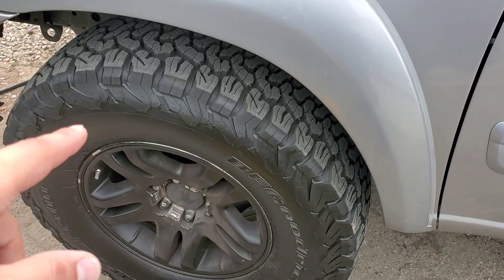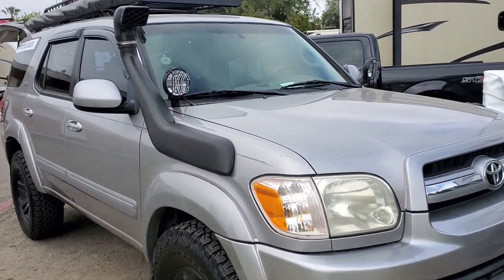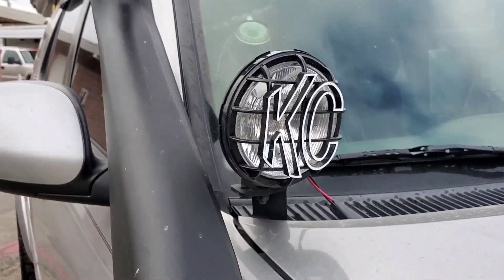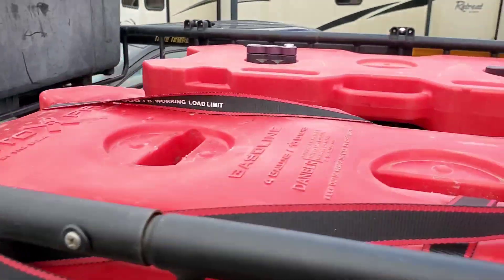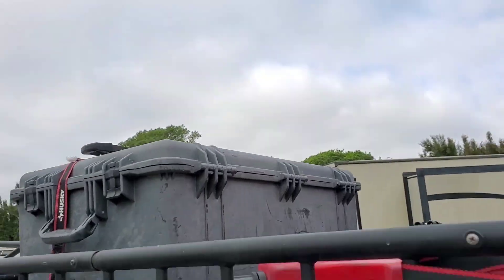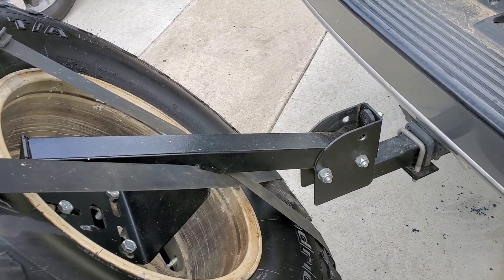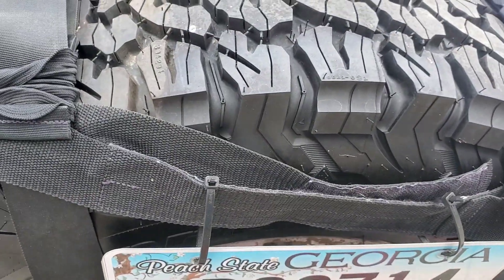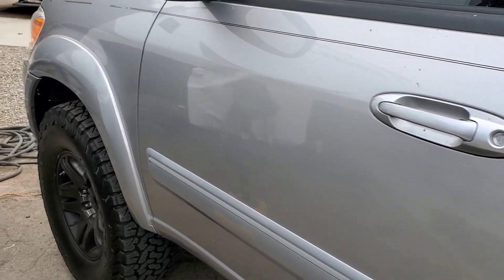Overland Sequoia exterior walkthrough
Walk-through on my 2006 toyota sequoia overlanding rig. hope you guys enjoy! Drop a comment if you have any other questions or are looking to have anything linked.
if there's anything else you'd like to see me know!

Rago fabrication. kc lights. snorkel. bfgoodrich. KO2's overlanding suvlife